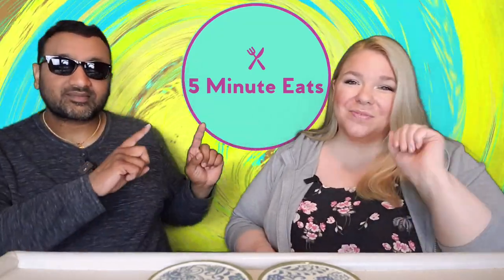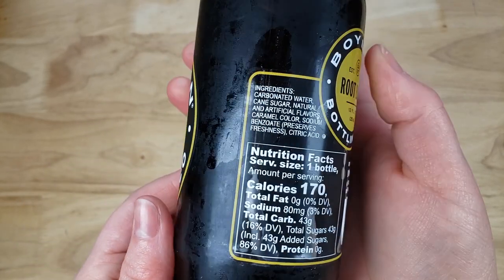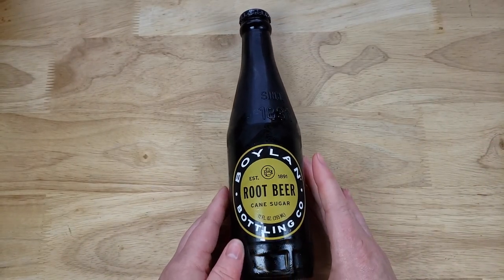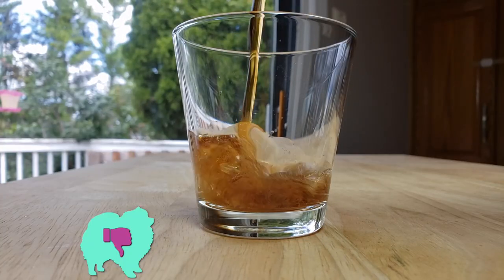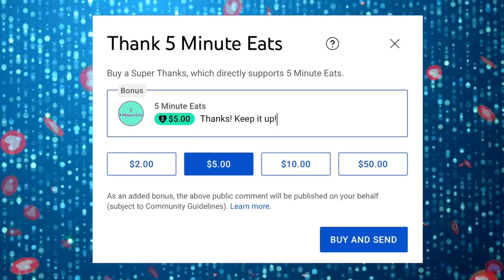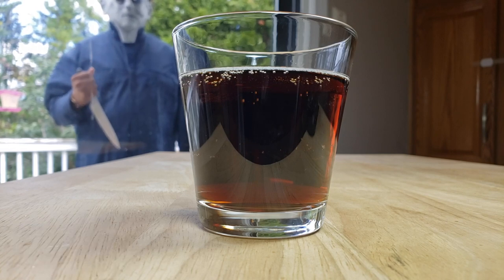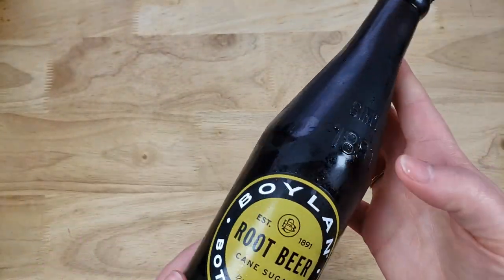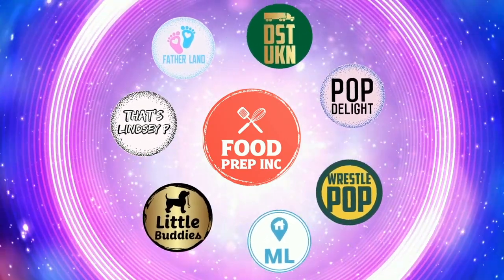Boylan Bottling Co Root Beer Review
Boylan Bottling Co Root Beer Review. Tags: Boylan Bottling Co Root Beer, Oak Creek Barrel Aged Root Beer, Oak Creek Blonde Barrel Aged Root Beer, wbc cream soda, ibc cream soda, sprecher cream soda, oak creek blonde root beer, zevia cream soda, hank's cream soda, mug cream soda, a&w cream soda, best cream soda, wbc chicago root beer, goose island root beer, ibc root beer, sprecher root beer, bawls guarana root beer, brownie caramel cream root beer, a&w root beer, Barq's root beer, dad's root beer.

SHOP THIS VIDEO
Boylan Bottling Co Root Beer